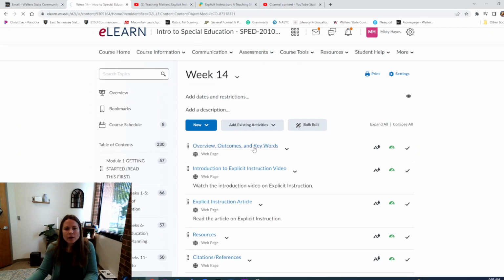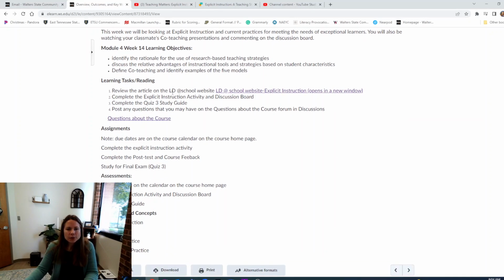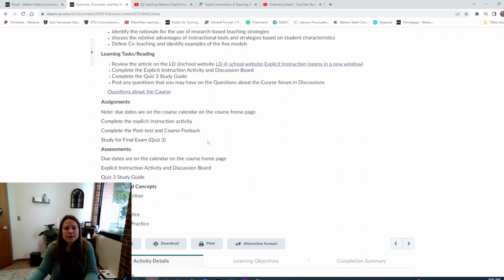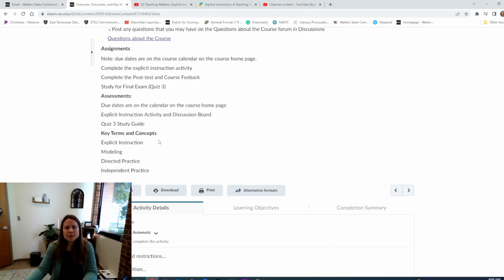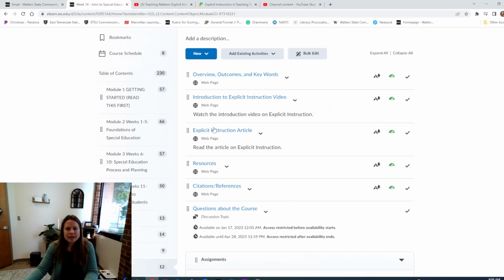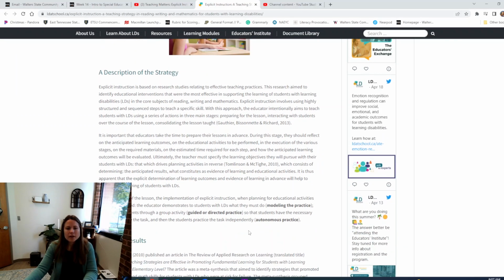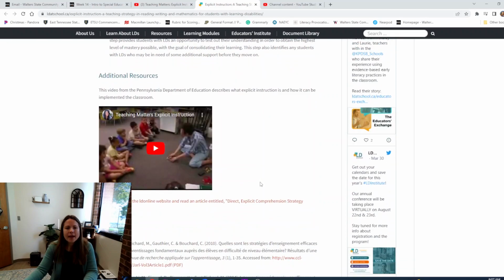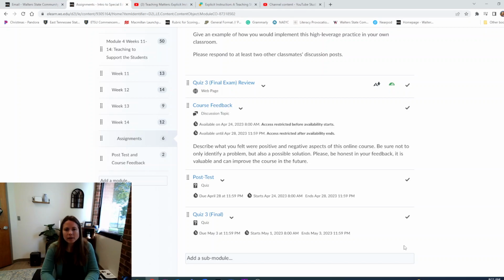Module 4 Week 14